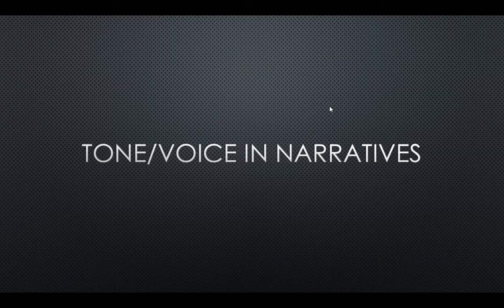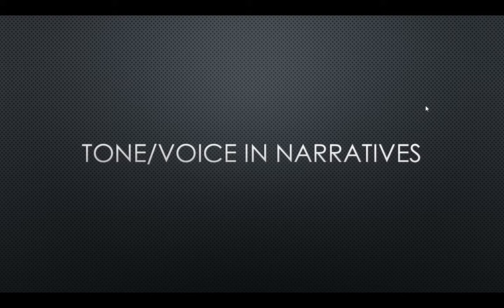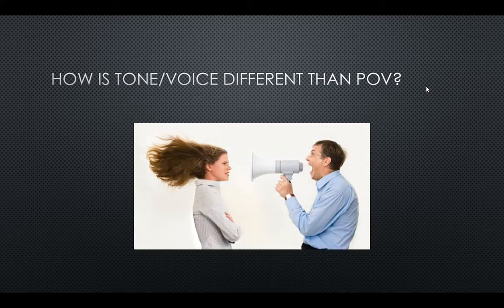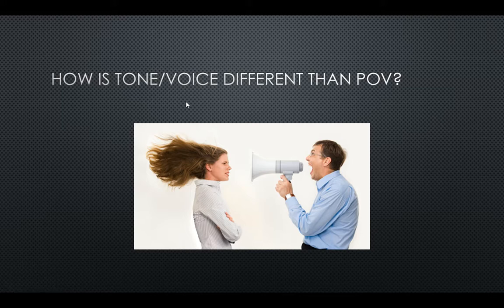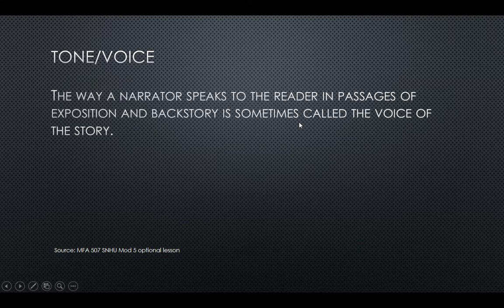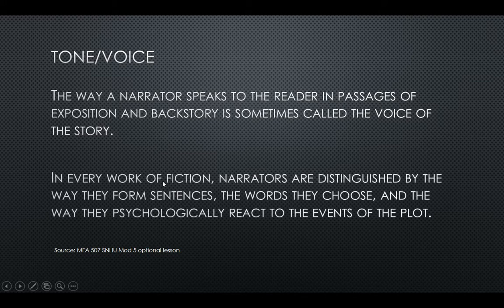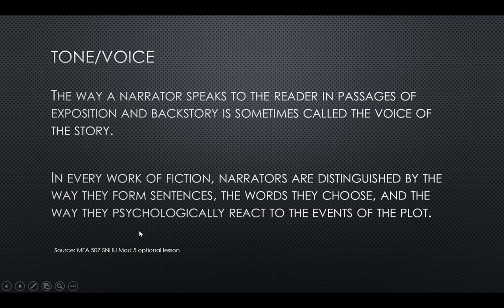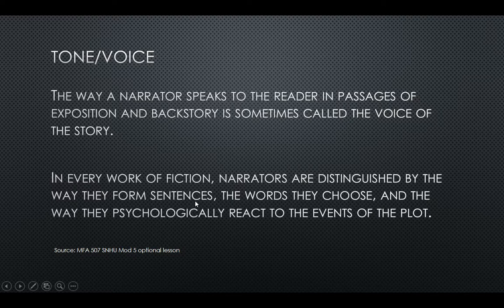Tone/Voice in Narrative J. Lloyd Morgan